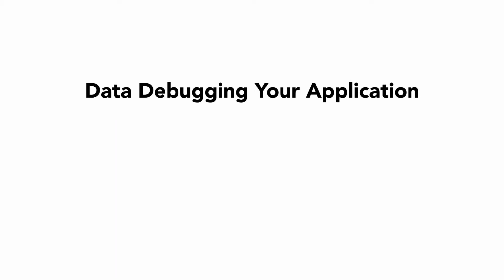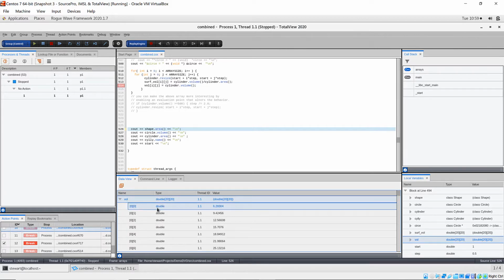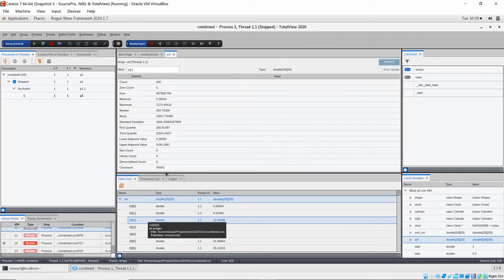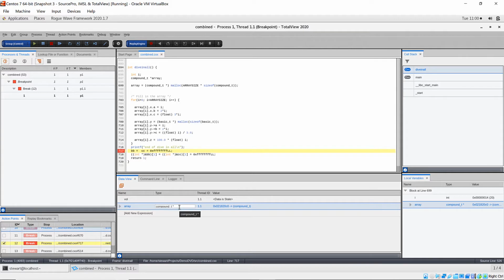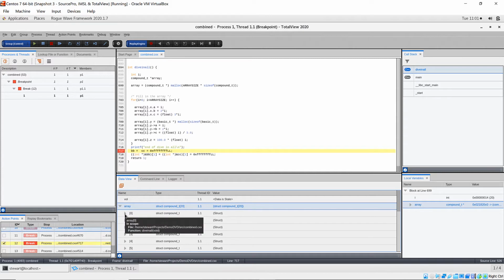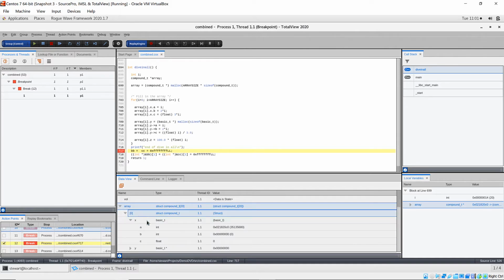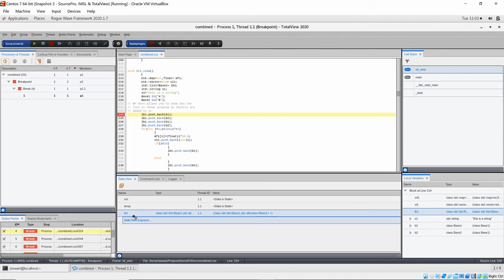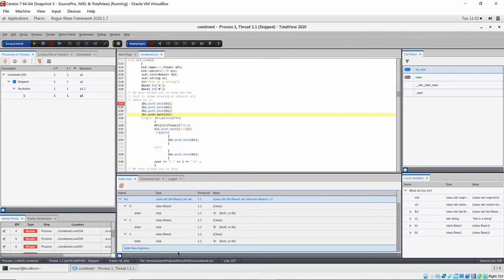How to Use the Data View in TotalView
In this TotalView tutorial, we show you how to use the data view. This view allows you to see detailed information about local variables.

After dragging and dropping an array into the data view window, you can see all the elements and statistics such as count, min, max, mean etc.

With this view, you can also cast data types, perform transformations on STL types, and write your own transformations with C++ View.

Additional Resources
• For more information on how to install and configure TotalView, be sure to visit our docs